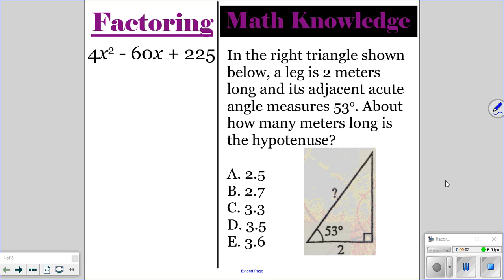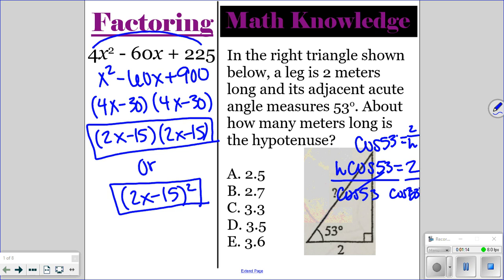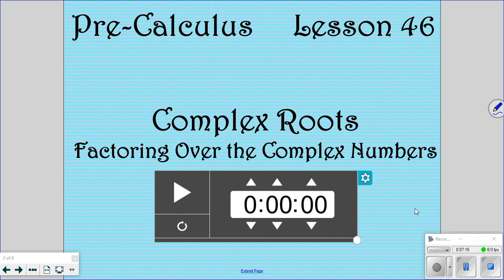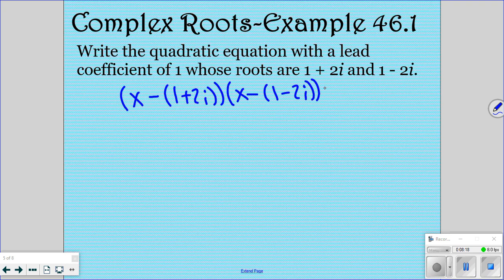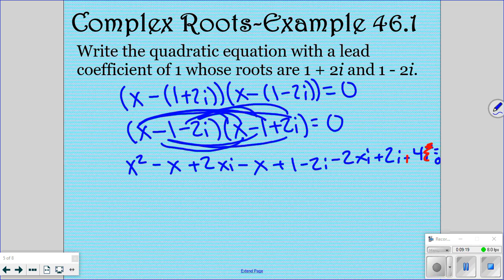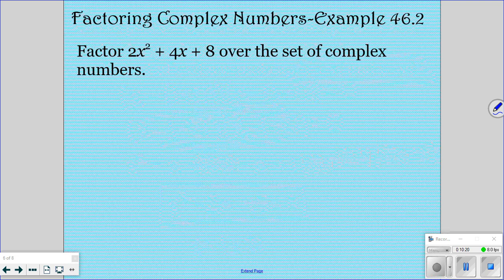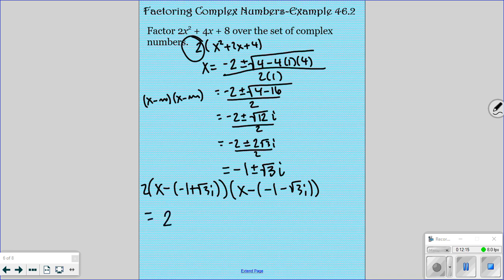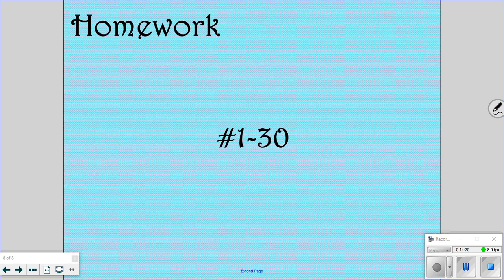Saxon Pre Calc Lesson 46